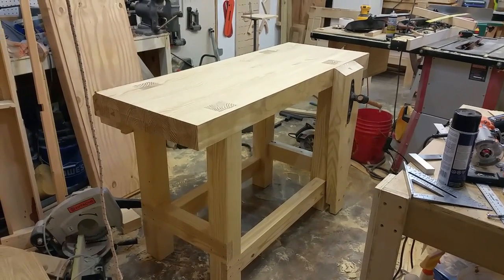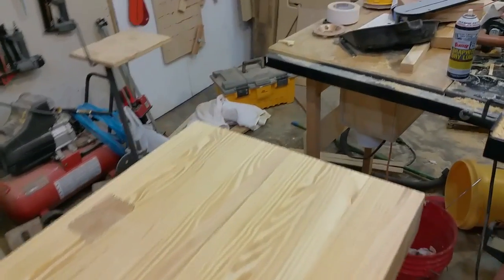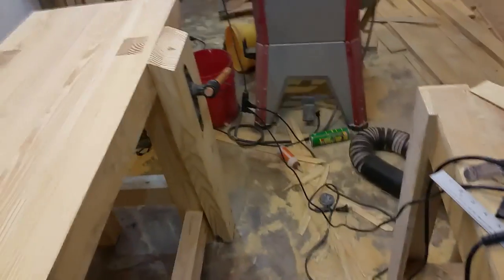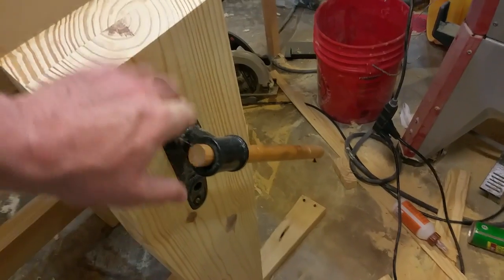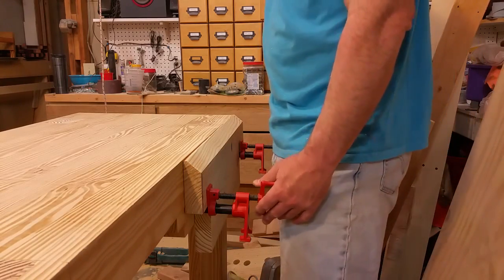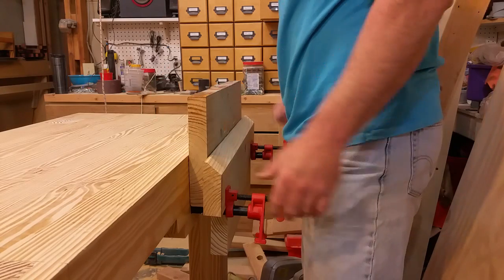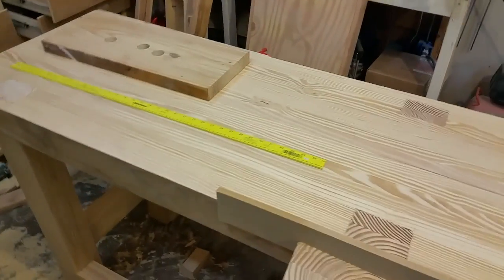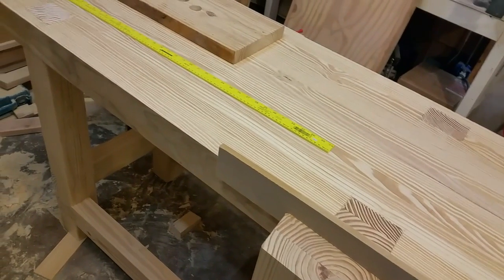Workbench Tour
This is a short video on the work bench inspired by Jay Bates of Jayscustomcreations (YouTube).